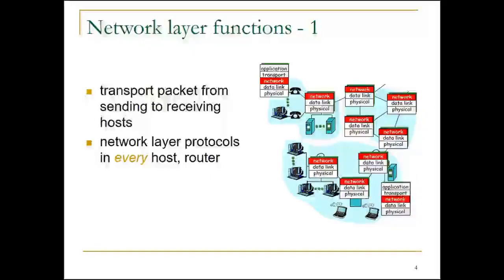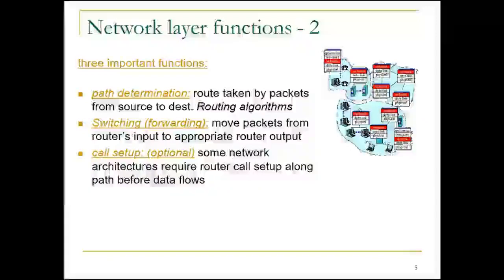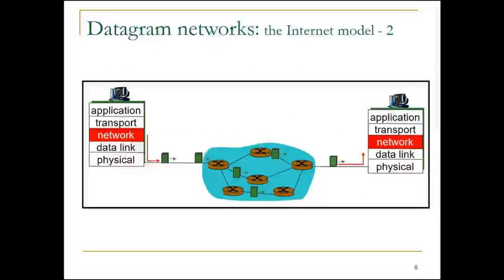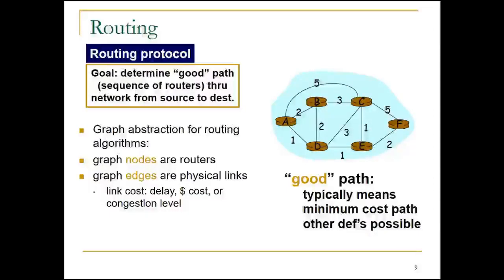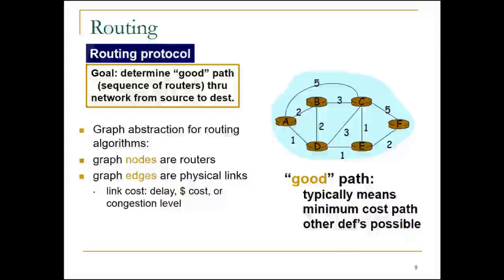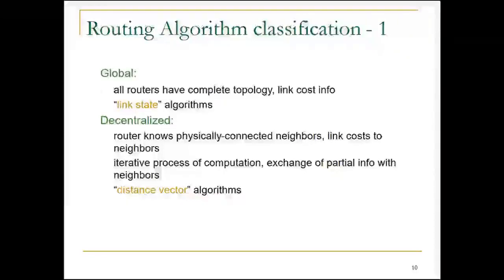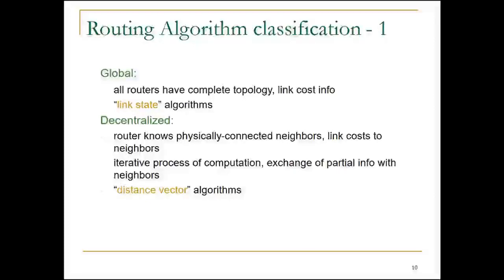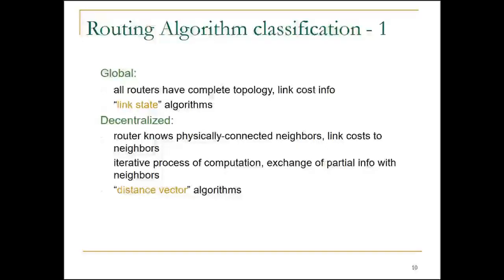Routing Lecture - Part 1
General overview of Routing within the Network Layer